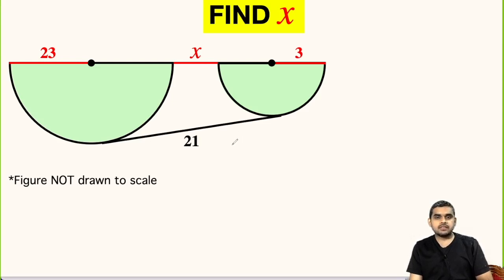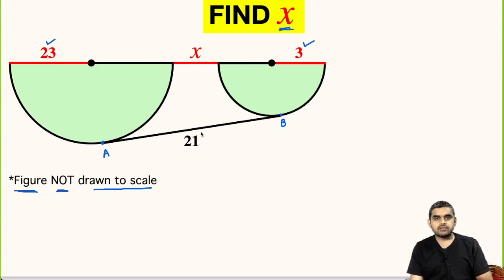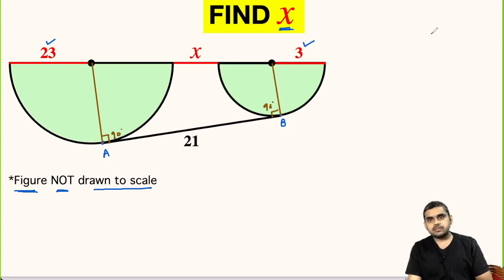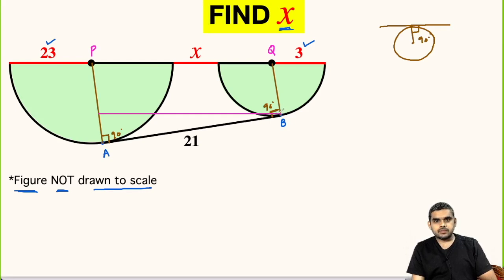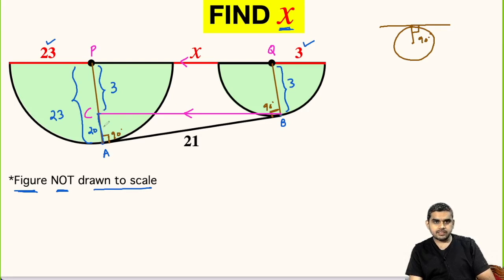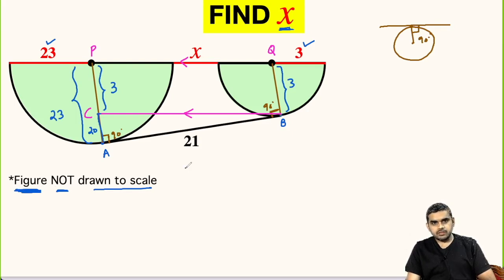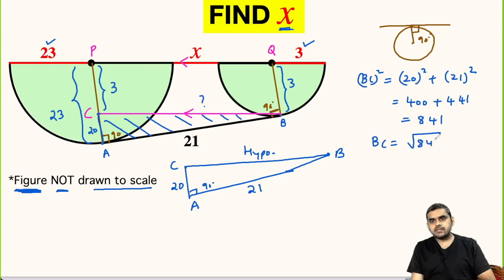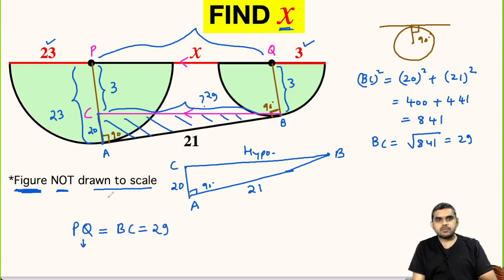Can you find the distance X between two semicircles? | Radii of semicircles are 23 and 3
Learn how to find the distance X between two semicircles. Radii of semicircles are 23 and 3. Important Geometry and Algebra skills are also explained: Pythagorean Theorem; Circle Theorem. Step-by-step tutorial by Abhishek Tiwari Sir ) @MathsByAbhishekTiwariSir  )

Step-by-step tutorial.

blackpenredpen
math olympics
olympiad exam
math olympiada
British Math Olympiad
olympics math
olympics mathematics
Number Theory
mathcounts
math at work
Pre Math
Olympiad Mathematics
Olympiad Question
Geometry
Geometry math
Geometry skills
Right triangles
imo
Competitive Exams
Competitive Exam
Pythagorean Theorem
Equilateral triangle
Right triangles
Circle
Square
Area of triangle
Circle Theorem